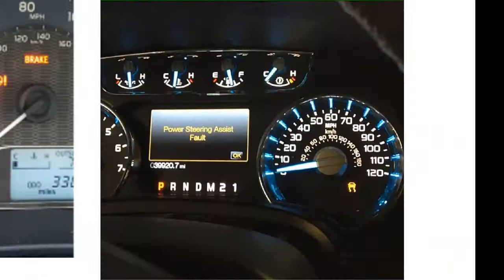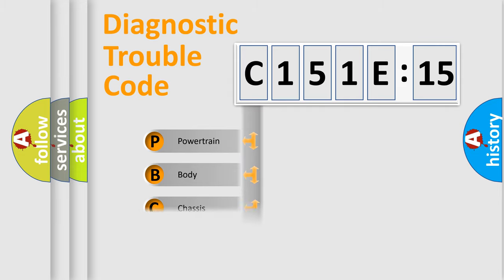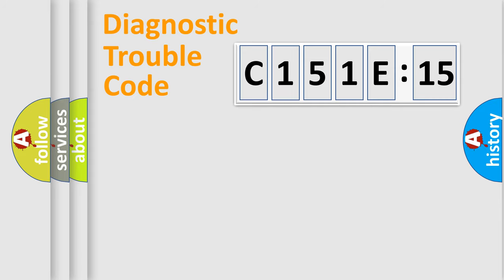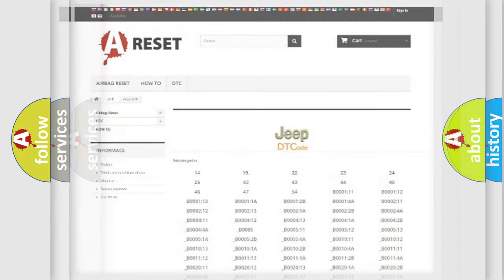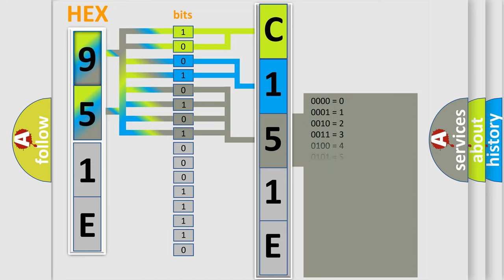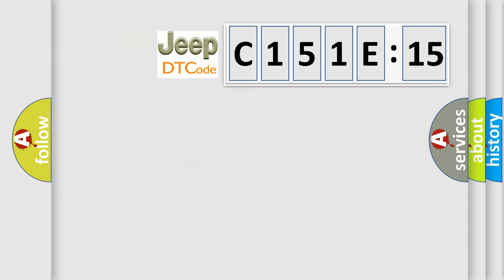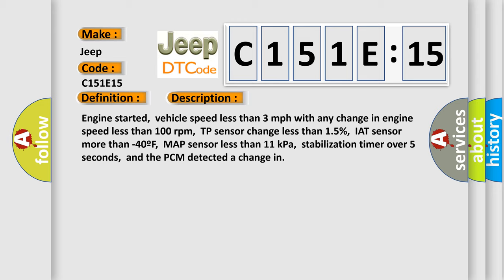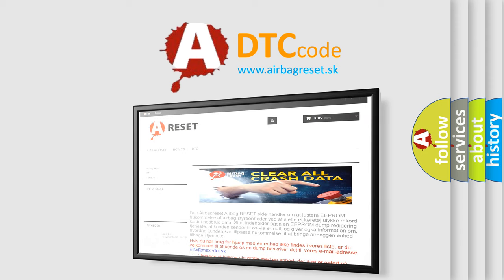DTC Jeep C151E-15 Short Explanation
Contents:
0:21 Basic DTC analysis according to OBD2 protocol standard.
1:48 Insight into programming
2:58 A diagnostically understandable description of the Diagnostic Trouble Code
3:05 Basic error definition

Make:
Jeep
Code:
C151E 15
Definition:
Fuel Level Sensor Range or Performance
Description:
Engine started,vehicle speed less than 3 mph with any change in engine speed less than 100 rpm,TP sensor change less than 1.5%,IAT sensor more than -40ºF,MAP sensor less than 11 kPa,stabilization timer over 5 seconds,and the PCM detected a change in
Cause:
Fuel level sensor signal open or shorted to ground (intermittent)Fuel level sensor is damaged (stuck) or has failedPCM has failed
Failure Type: